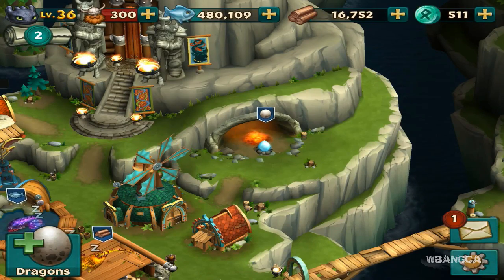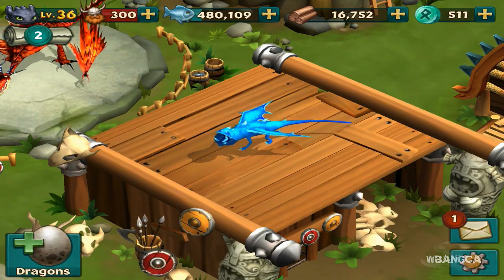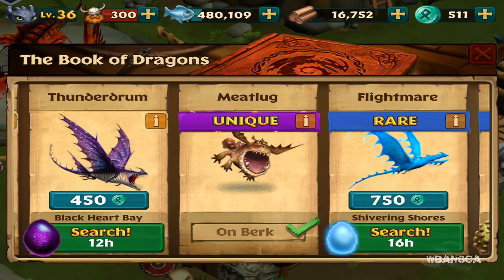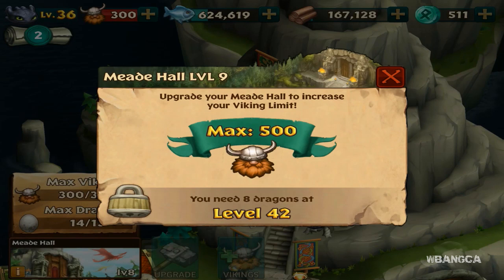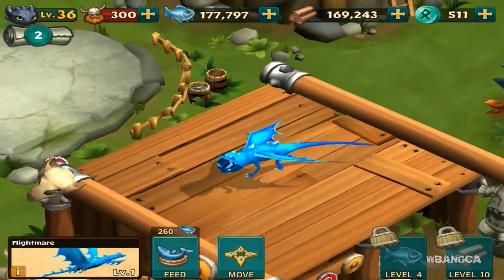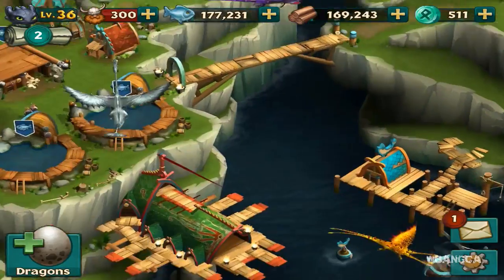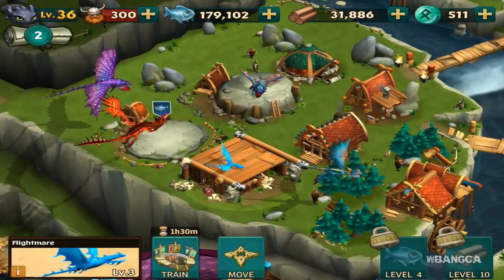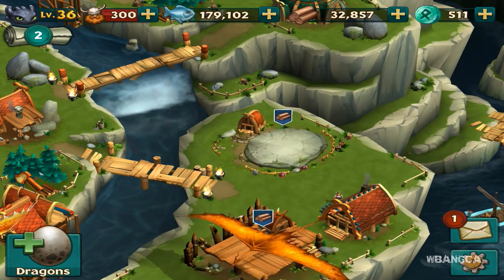The Flying Flightmare - Dragons: Rise of Berk [Episode 17]